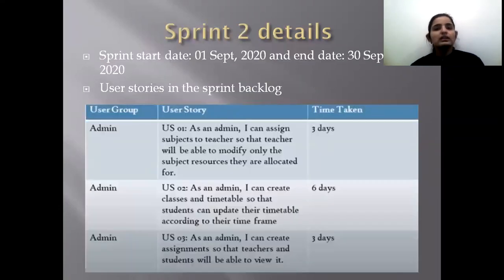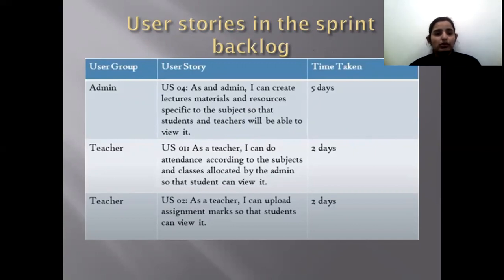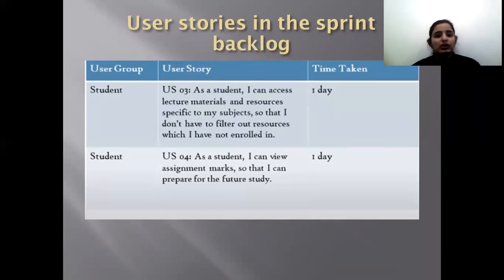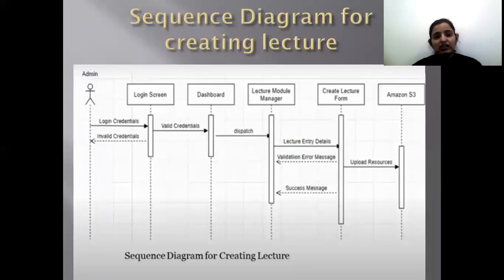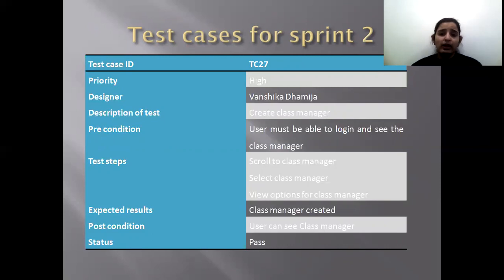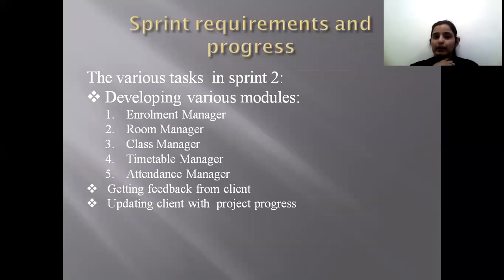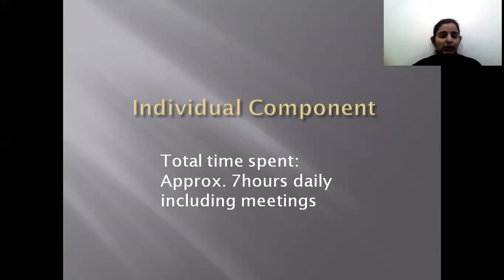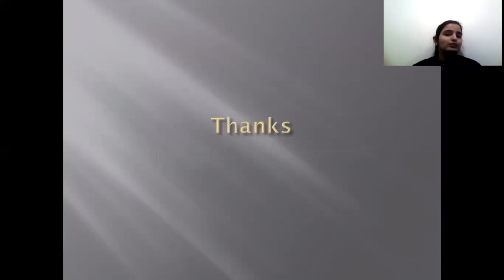Sprint Retrospective: Sprint 2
Hello everyone, My name is Vanshika Dhamija. Hope everyone's good in this pandemic. This video contains sprint 2 details for the project of Learning and management system.
Also watch my sprint 1 video for the same project.